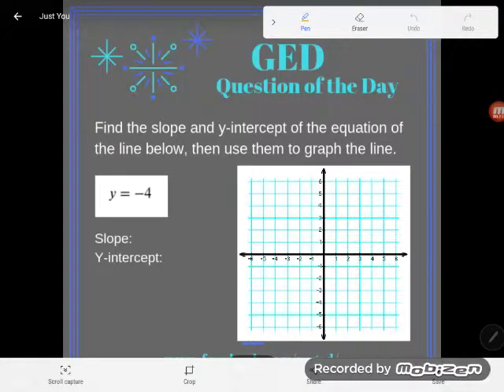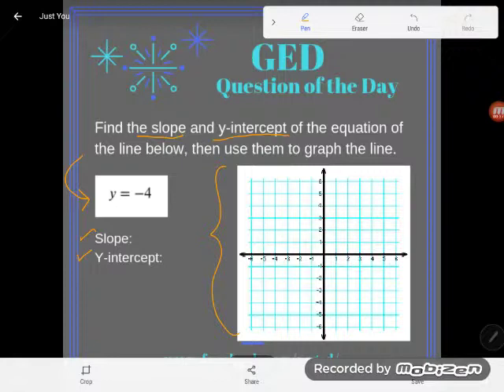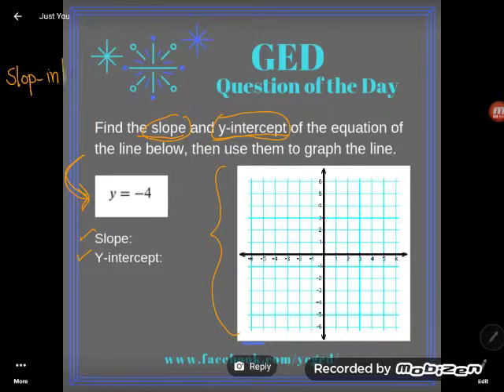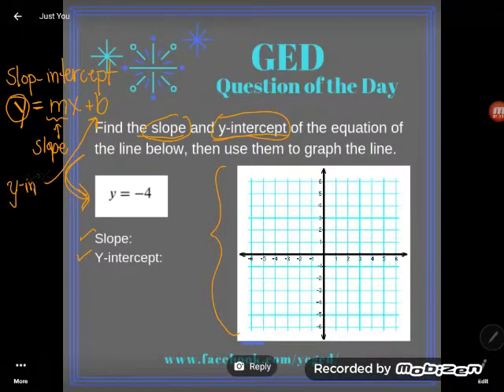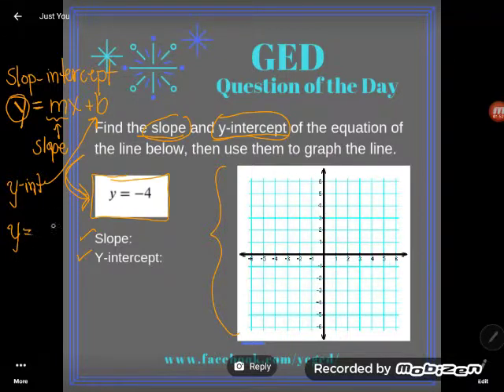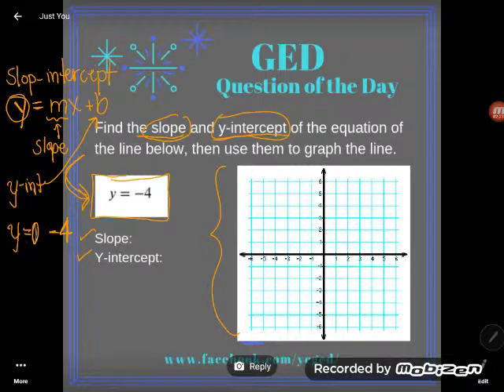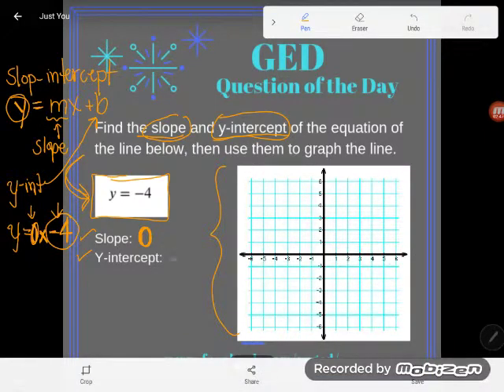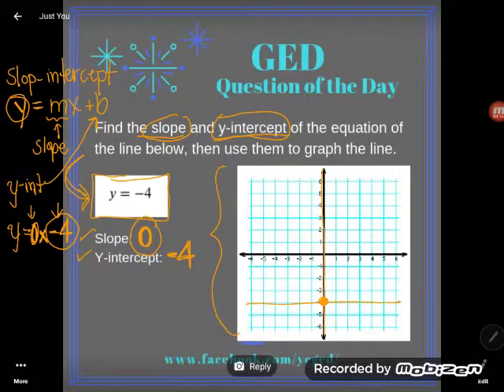GED QOD: Graphing Lines with Slope-Intercept Form 6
Many students who memorize the slope-intercept form get stumped when relating that concept to the "special" horizontal lines. Check out the explanation of how y=-4 follow the pattern of slope and y-intercept in y=mx+b.